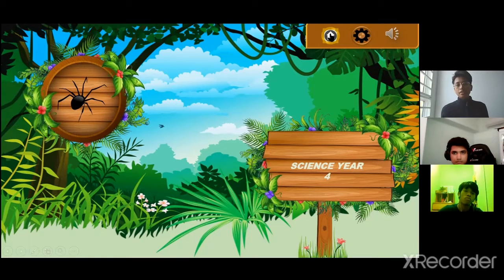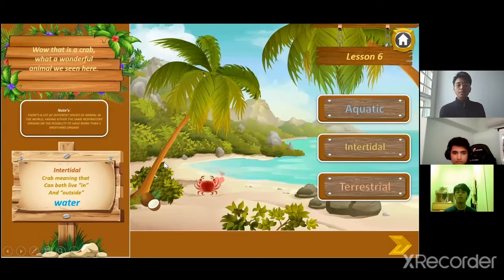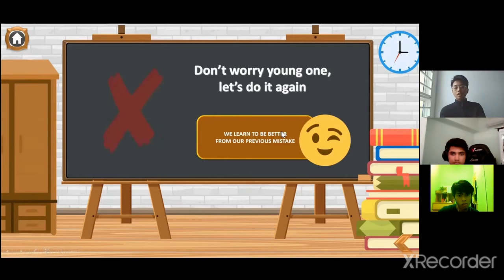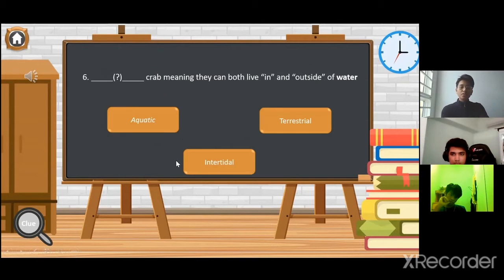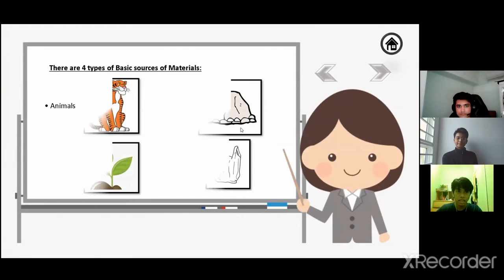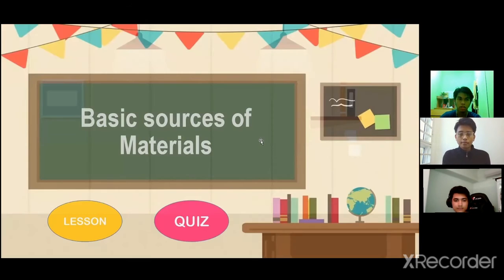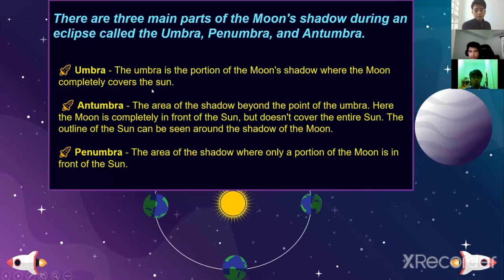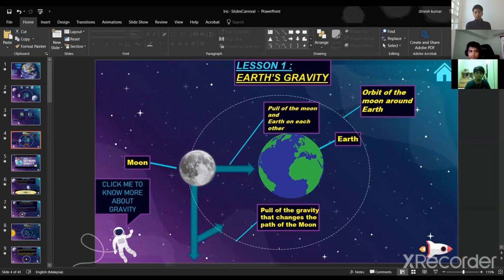DMM Final Project | Group 17 | September 2020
SEPT20 DMM10403 INTRO2MM